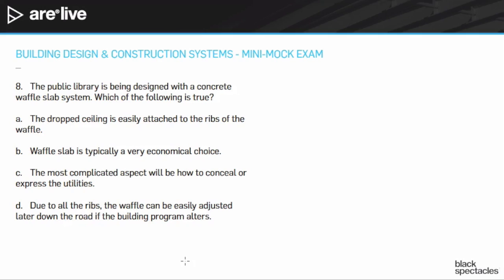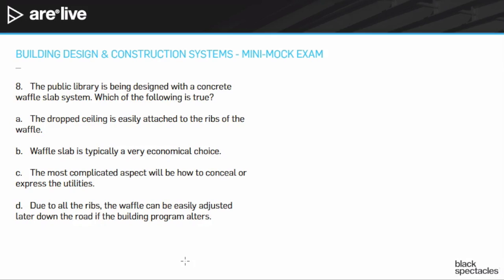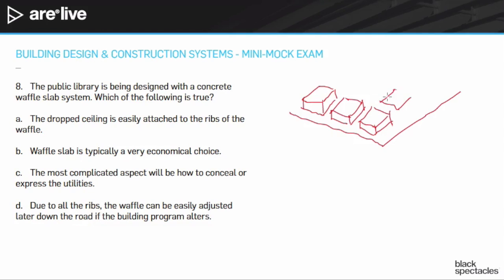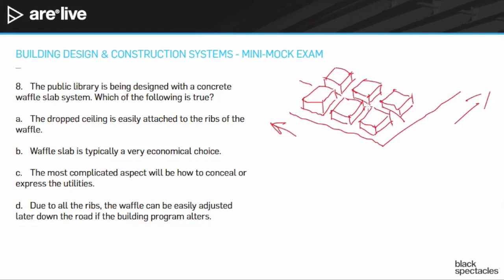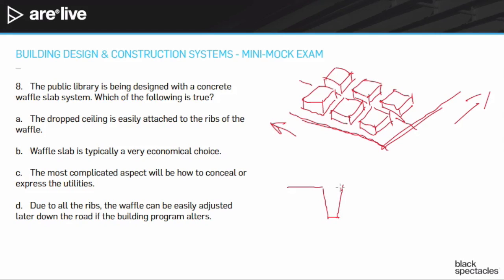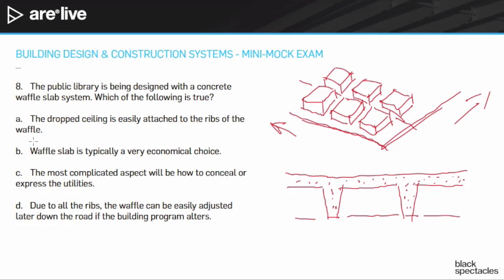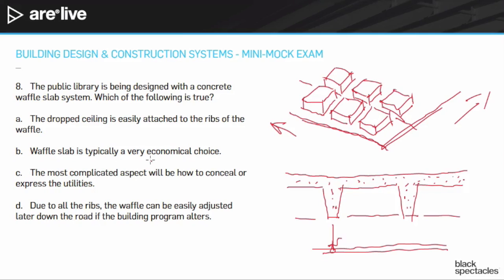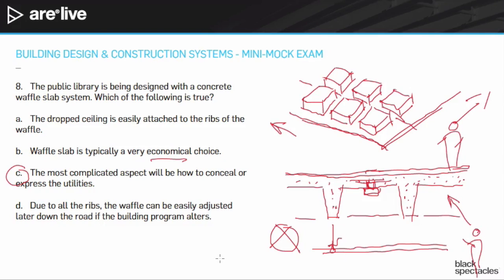Concrete Waffle Slab System - BDCS Mock Exam - Architect Registration Exam | ARE Live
Join Marc Teer and Mike Newman as they answer the questions on the ARE BDCS Mock Exam. They’ll be covering topics like rowlocks, long span structures, sole plates, and waffle slab systems. You can download this mock exam and answer the questions yourself, and then listen in.

Mike Newman is an instructor for the AIA ARE Prep Curriculum powered by Black Spectacles, he’s an Adjunct Professor at the School of the Art Institute Chicago, and he also runs his own architectural practice, SHED Chicago.